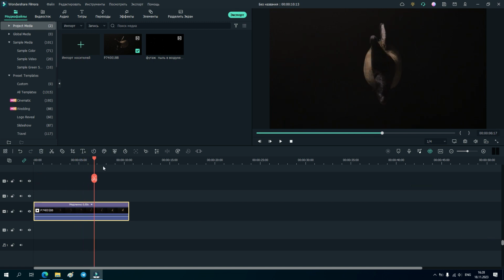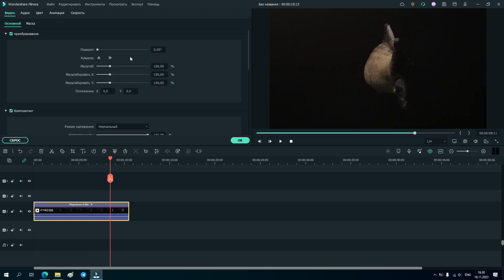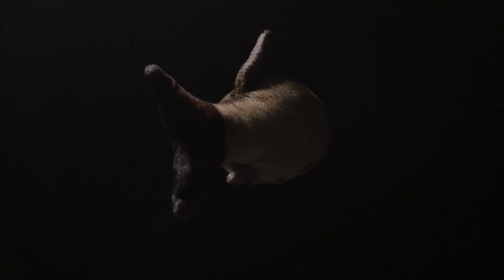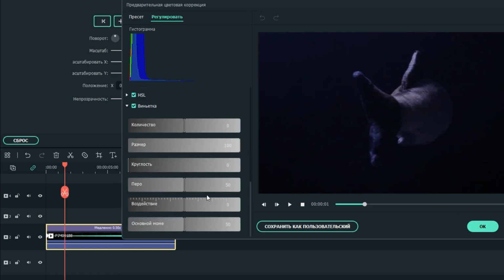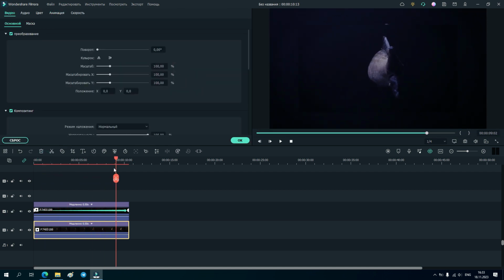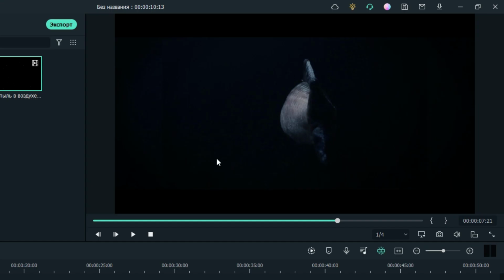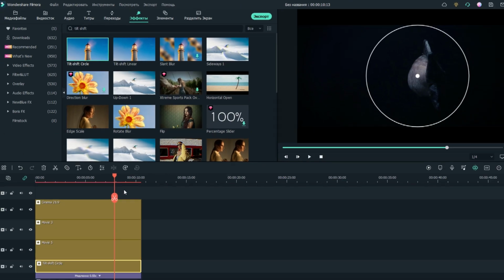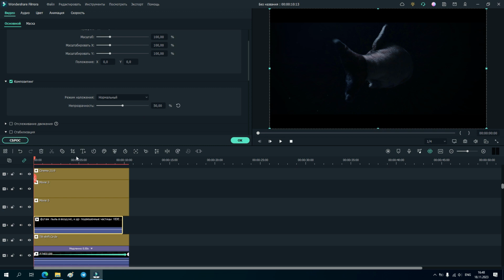UNDERWATER EFFECT you can CREATE AT HOME / How to Film and Edit Tutorial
In this create under water effect tutorial I will show you how to film it at home easily without having special equipment and edit in Wondershare Filmora or any other video making software like Abode Premier Pro, Final Cut or Cap Cut for creating wow cinematic effect.

We have a lot of creative ideas which deserves to be seen and might be helpful for you even if you don't have too much experience in video shooting and profesional editing!